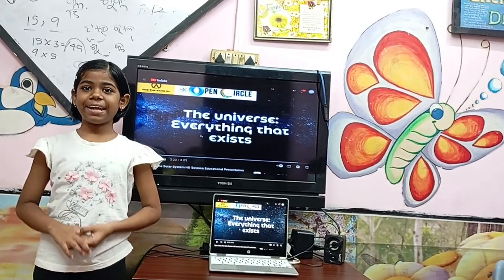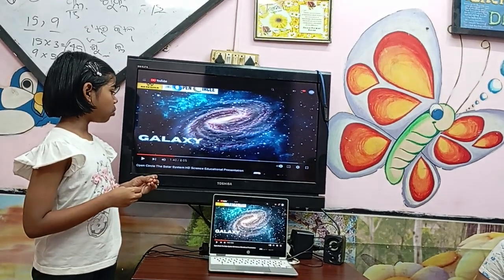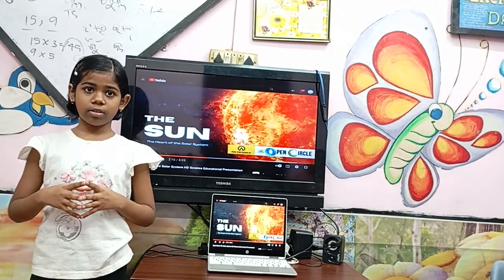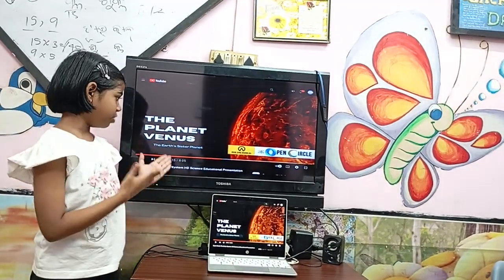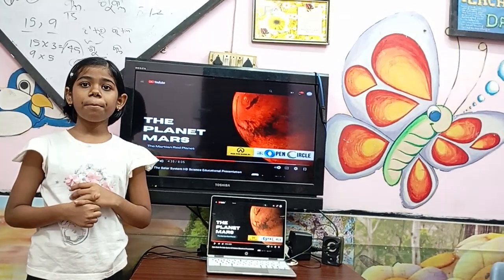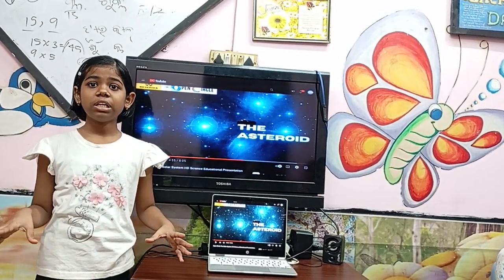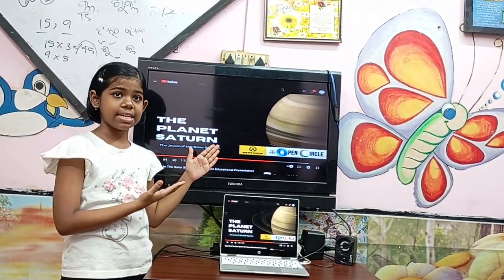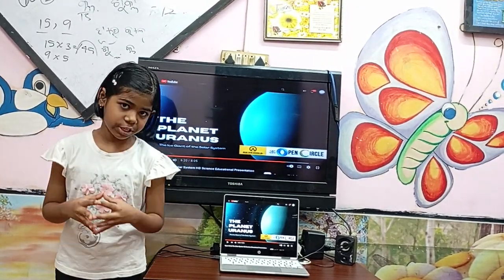The universe presentation by Soumya